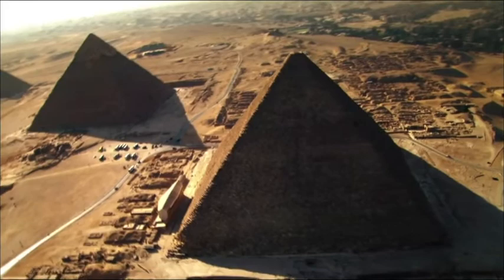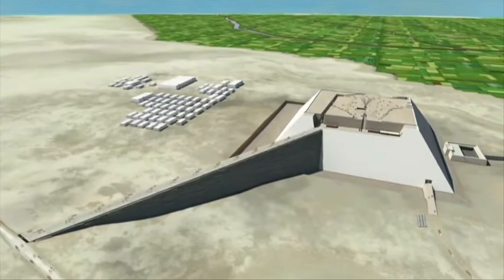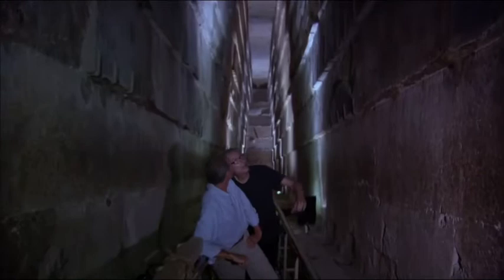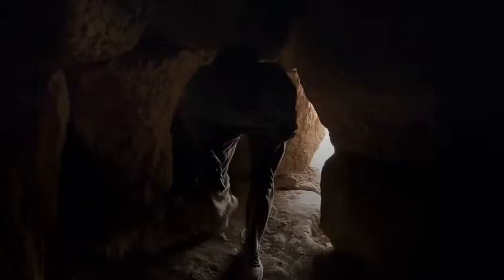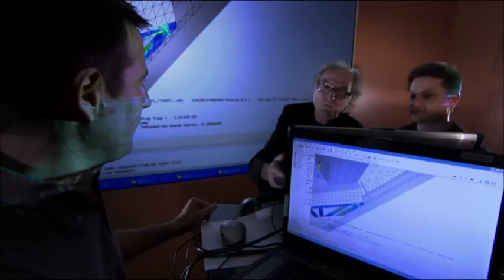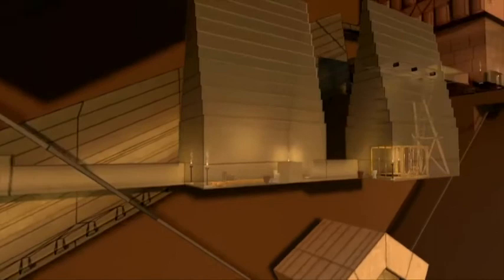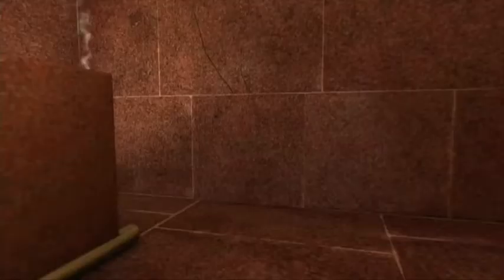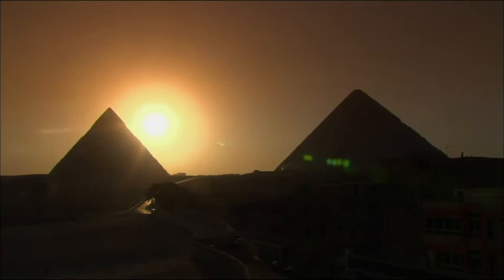Khufu Update - Jean Pierre Houdin’s Theory 2011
The architect Jean Pierre Houdin who presented his theory of the construction of Khufu's pyramid in 2007, continued to investigate the Great Pyramid in detail and all the evidence that an expert architect and avid researcher could find, led him to update his theory, this is the fascinating update.